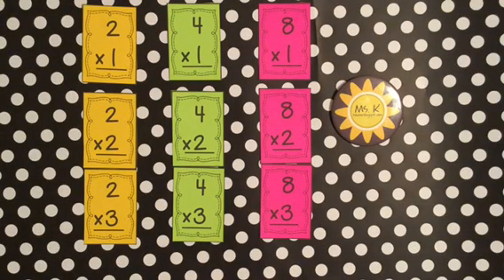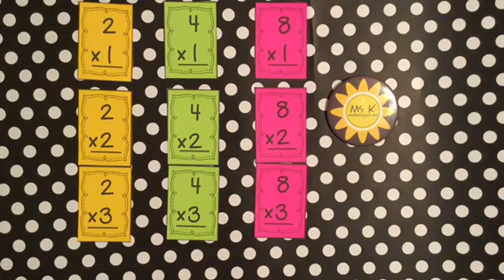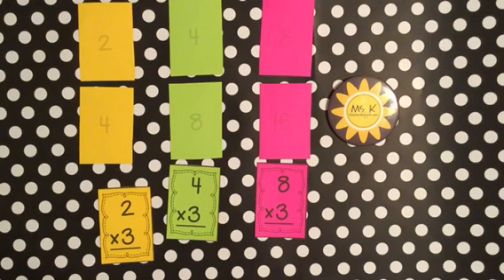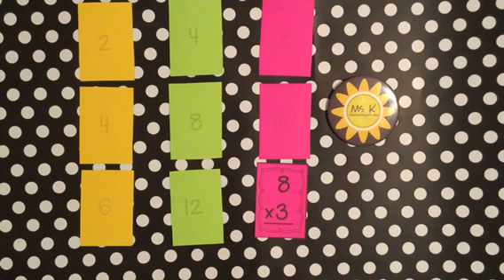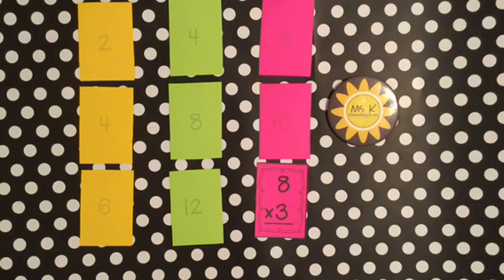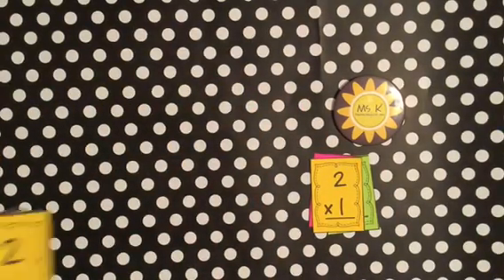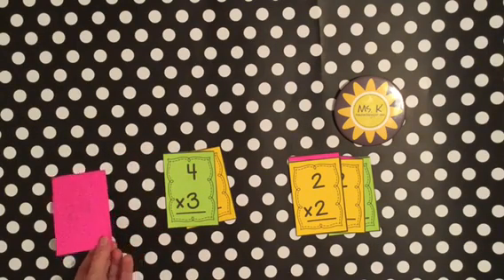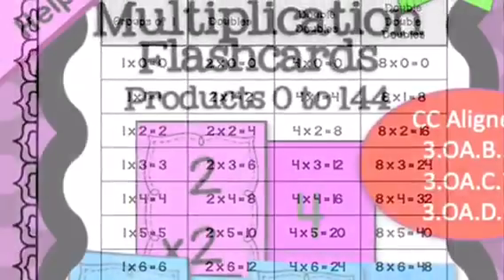How to Use Multiplication Flashcards Effectively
Learn how to use patterns to teach multiplication.